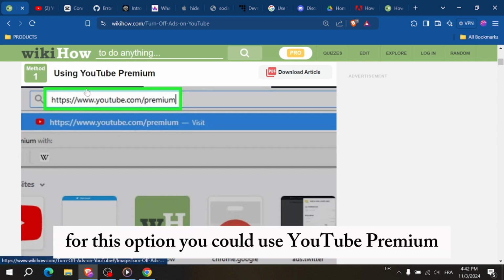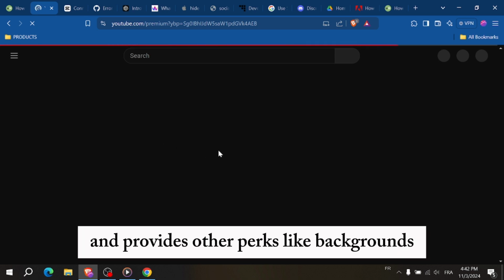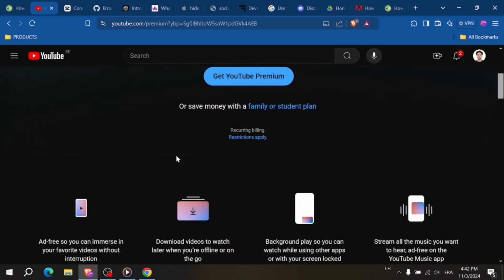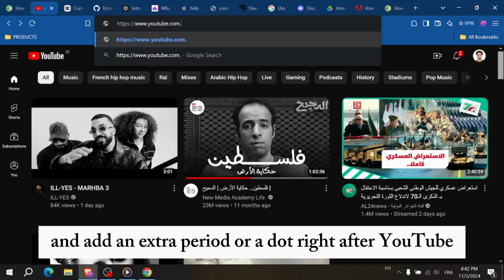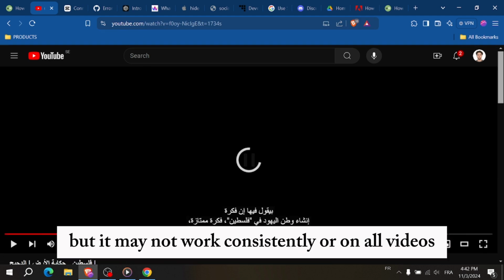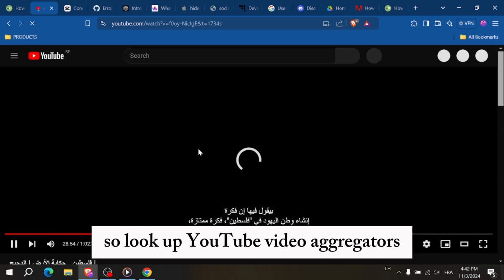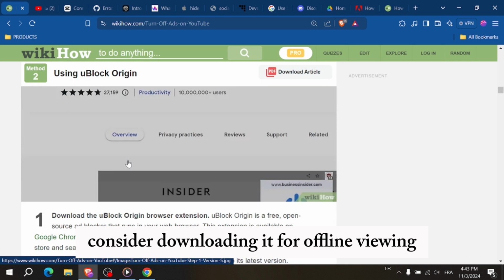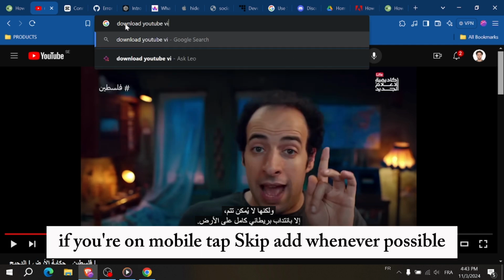How To Skip All YouTube Ads Forever No AdBlock Needed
In This Video, learn .HOW TO SKIP All YouTube Ads FOREVER No AdBlock Needed.
skip all yoyutube . ads forever ad block.